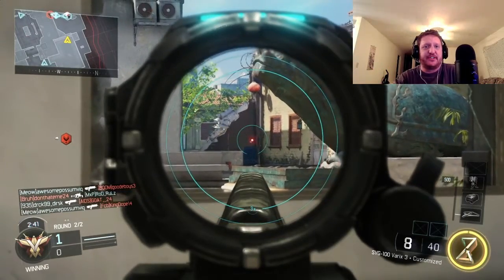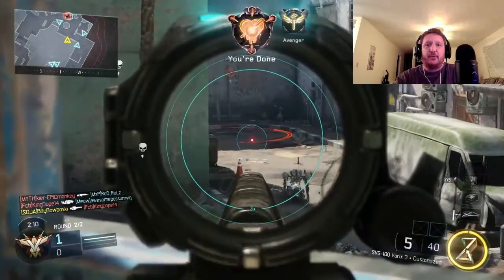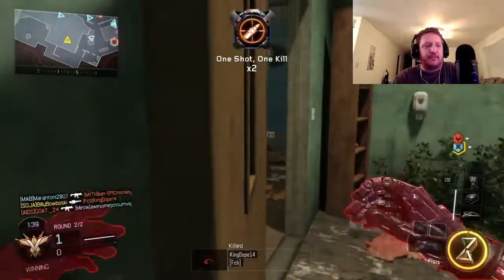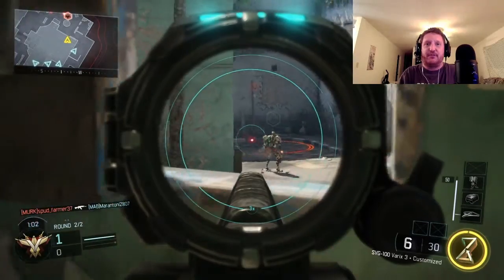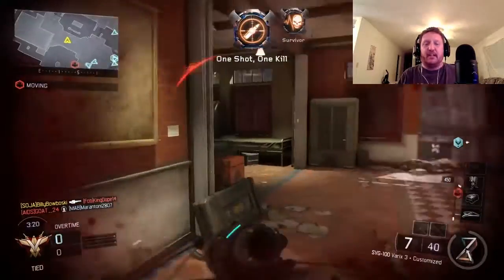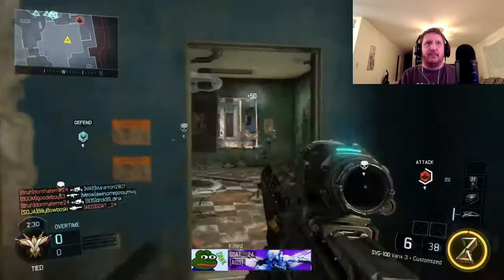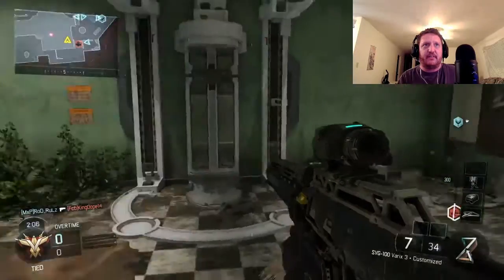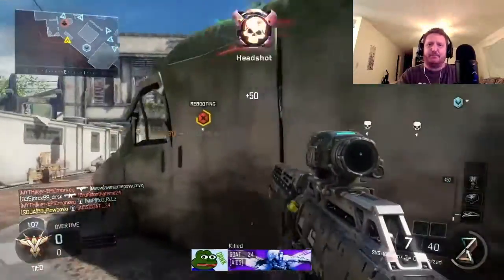BO3 Epic Glitch Diamond Grind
CallofDuty Black ops 3 Game play Don't forget 2 subscribe much love Thxs 4 watching sorry guys I was using my ps4 camera but like I said im trying to get better 4 u guys thxs again aloha